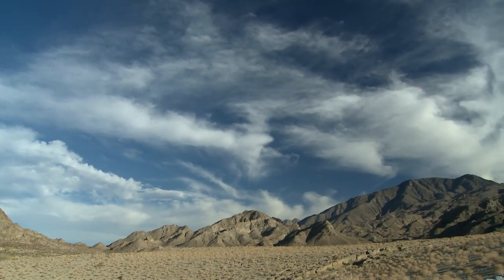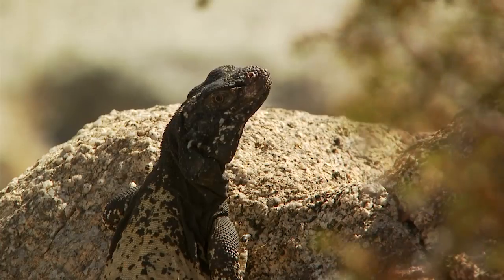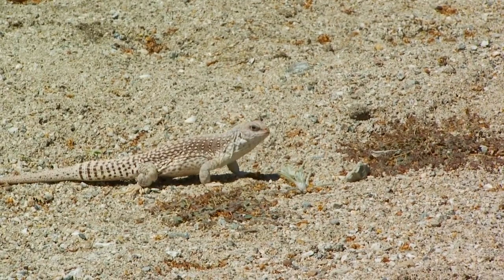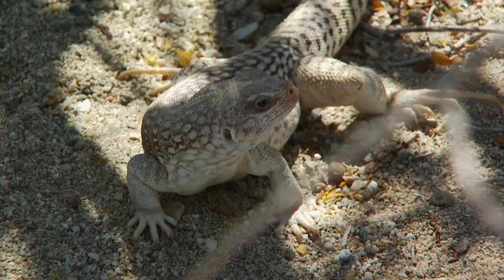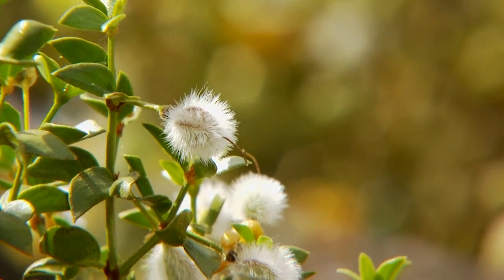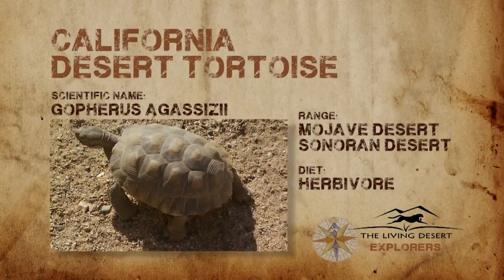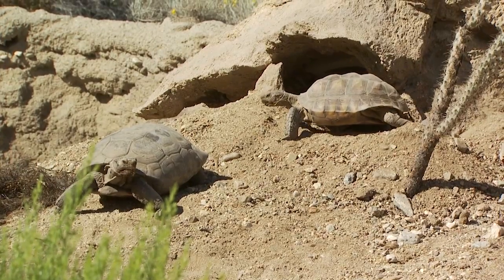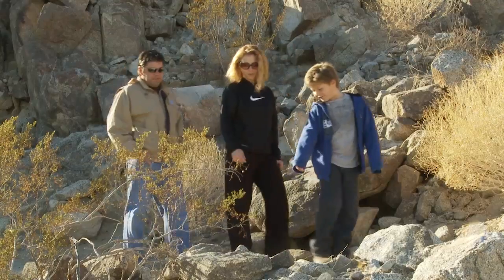The Living Desert Ep 01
The Living Desert Explorers
Deserts are Magical
Producers: Oliphant Productions & The Living Desert